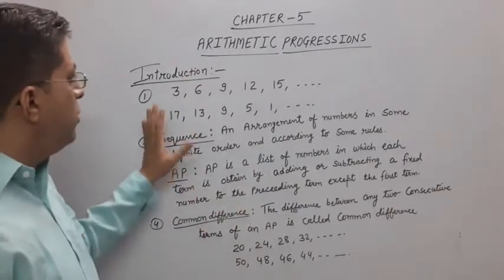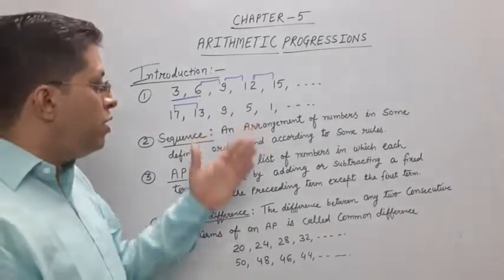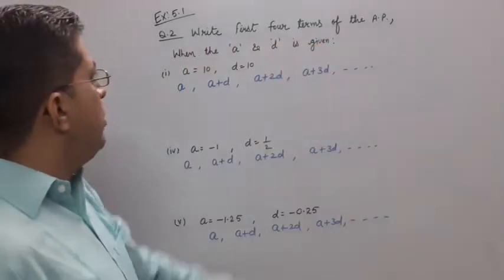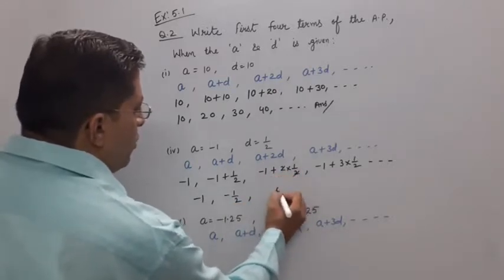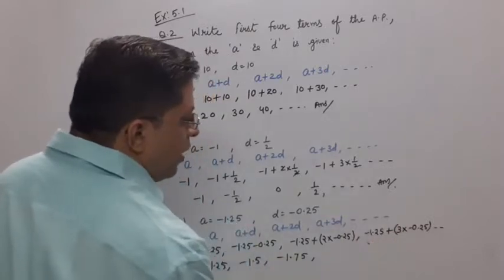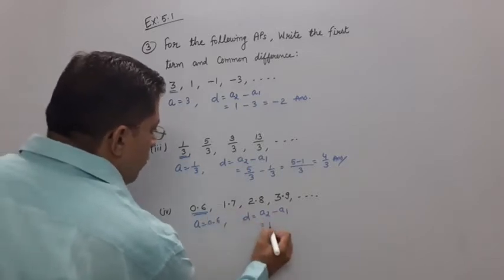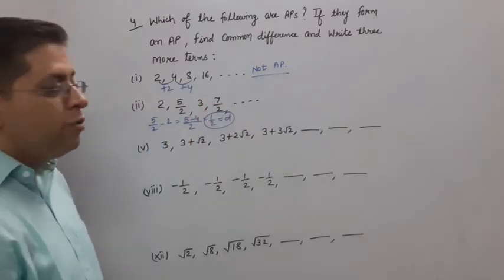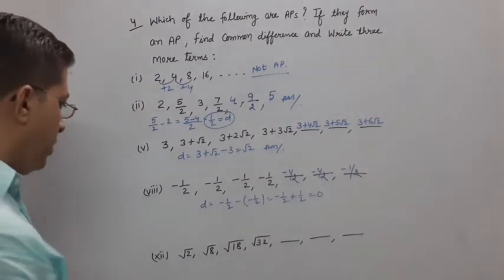Arithmetic progression class 10th NCERT by Girish Sharma lesson 1